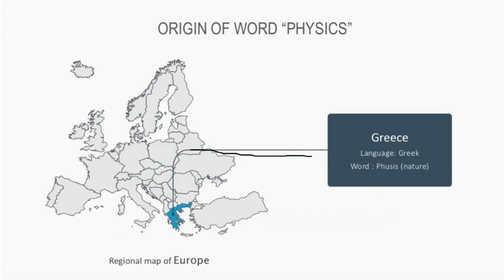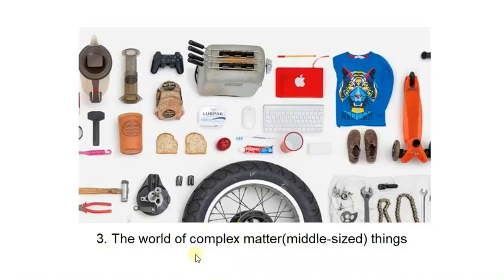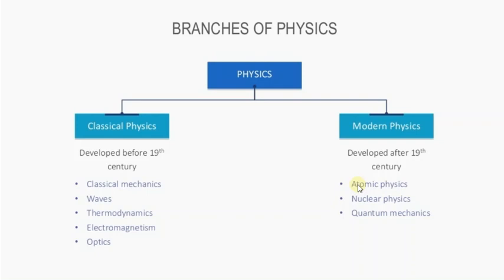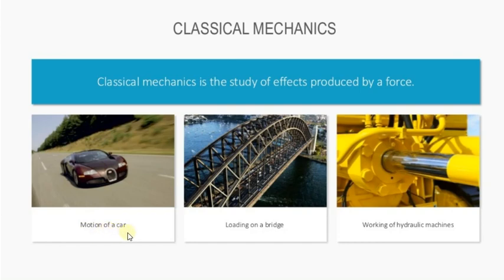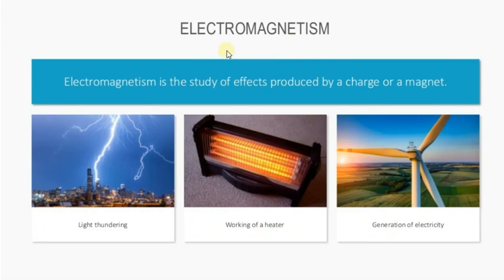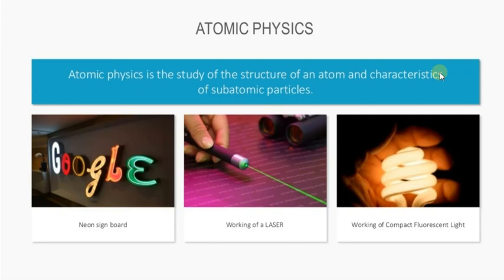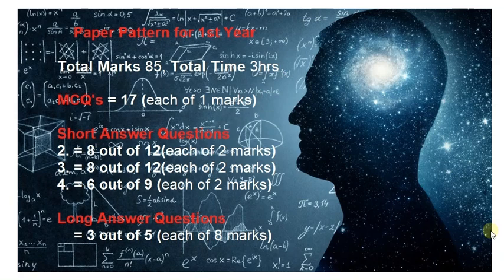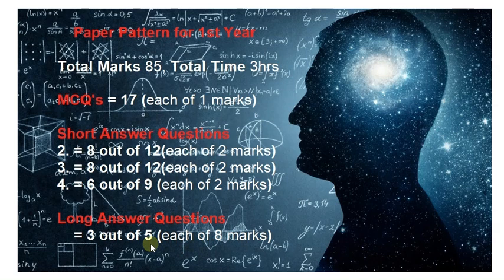Pre XI - Physics - Chapter # 1- Lecture # 1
M Sheraz Masood